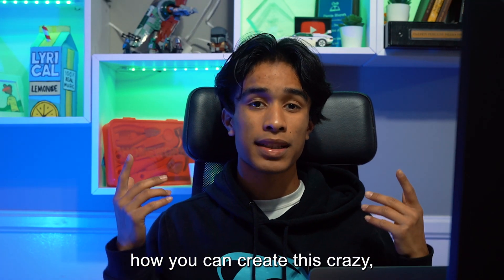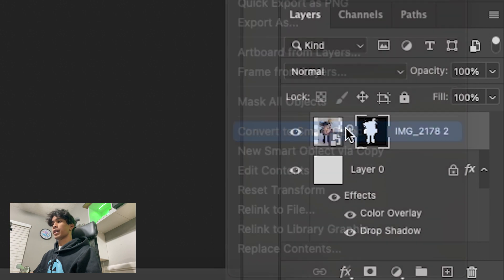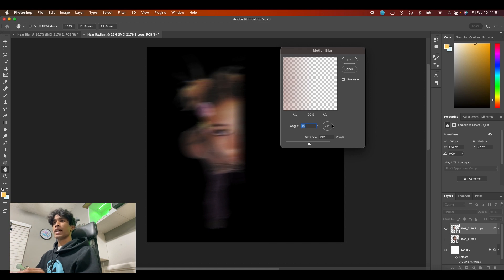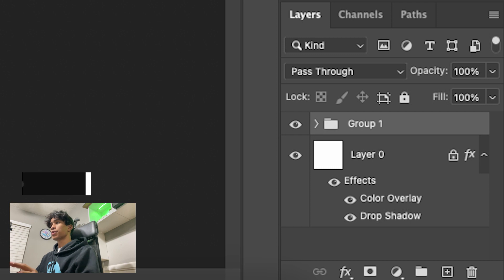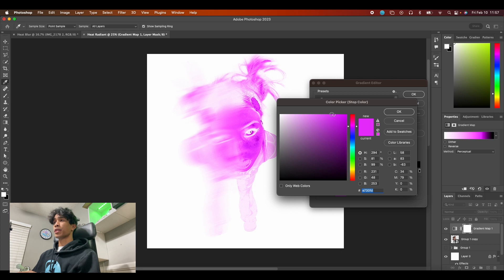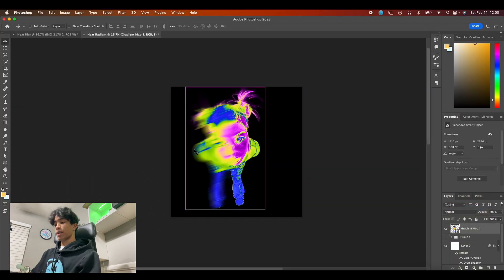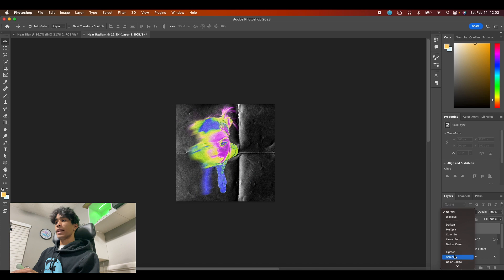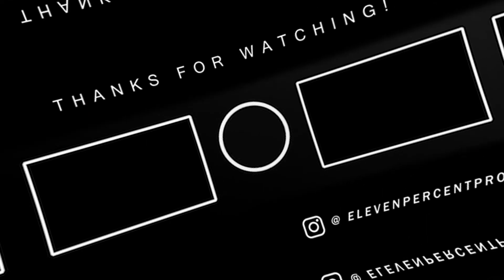How to Make GRADIENT GRUNGE HEAT SIGNATURE EFFECT | Photoshop Tutorial!!